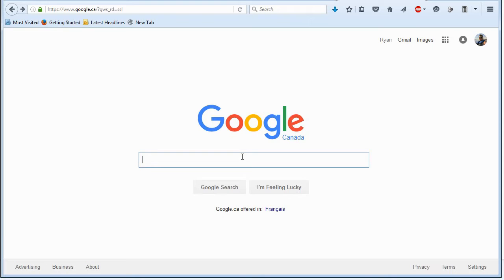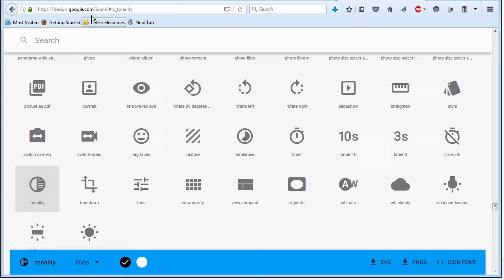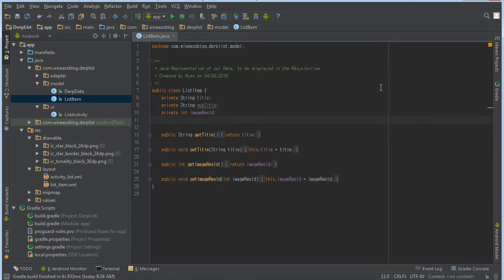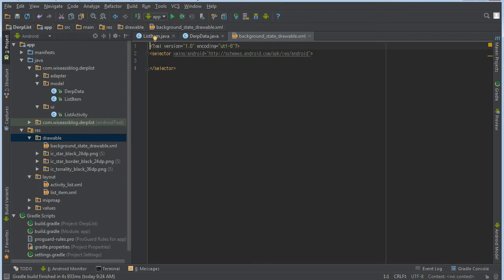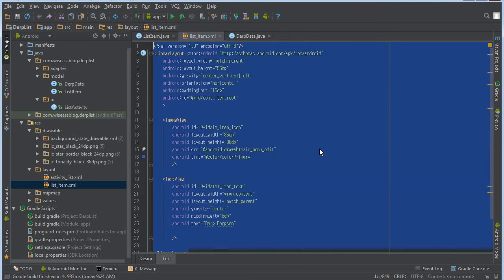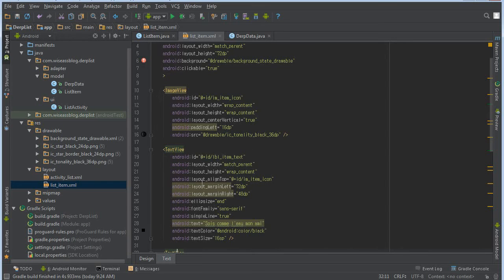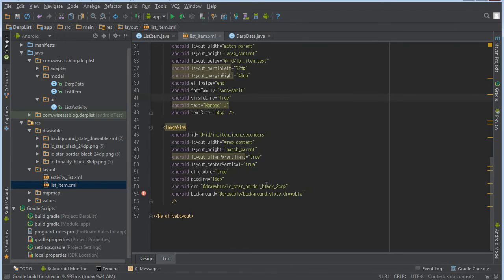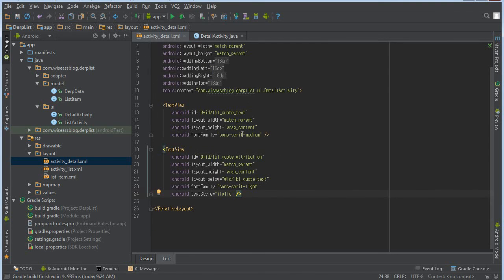Android RecyclerView Tutorial: OnClick and Design - Part 3a (Deprecated)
*Important:*
This Tutorial series has been deprecated in favor of my 2017 Android RecyclerView series which is much better. Please watch it instead:

In this part of the tutorial series, we will focus an creating aesthetically pleasing RecyclerView Items. In 3b, we'll add OnClick functionality and handle those clicks by passing data to a new Activity.